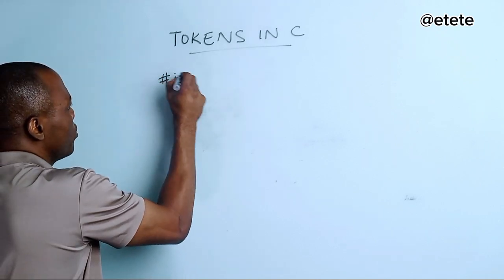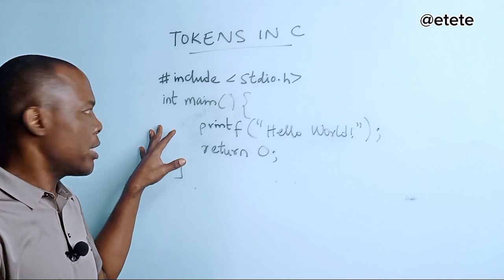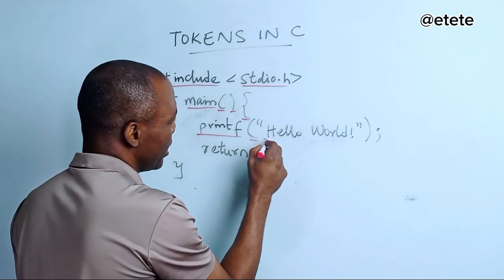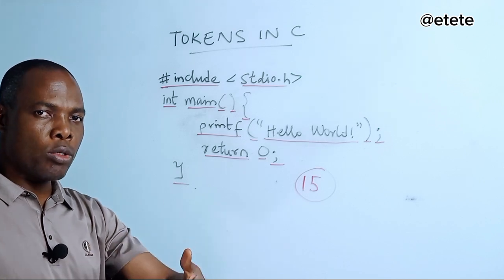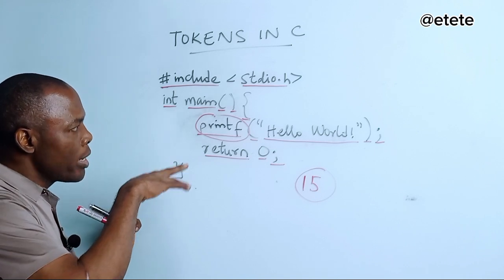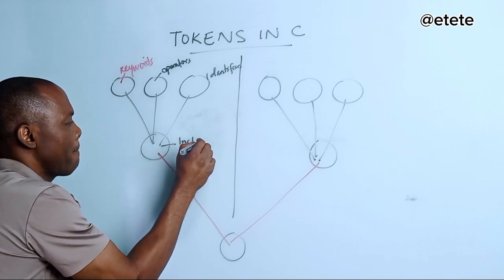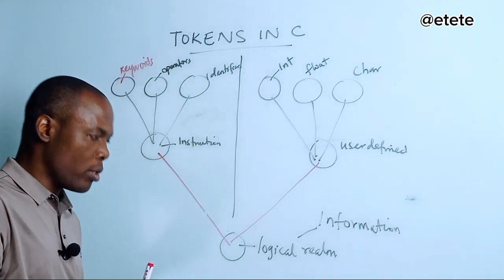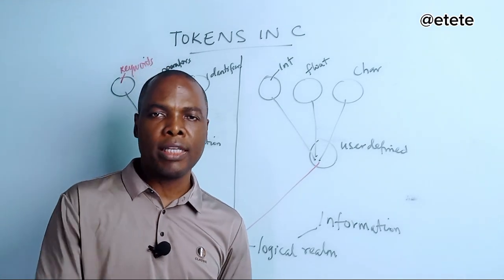Tokens in C: The building Blocks of Code